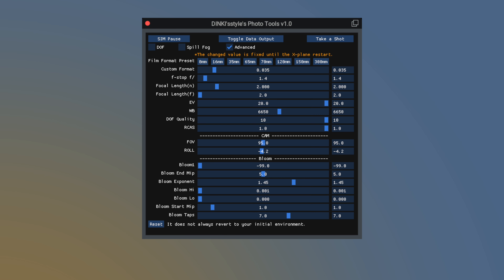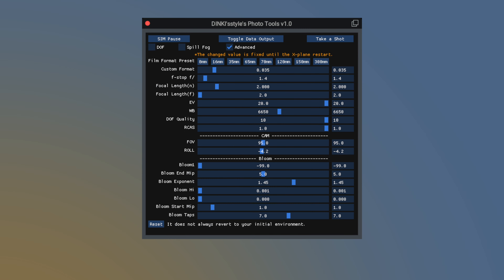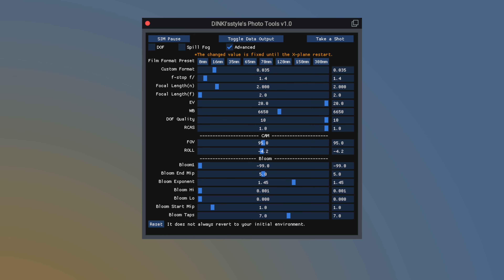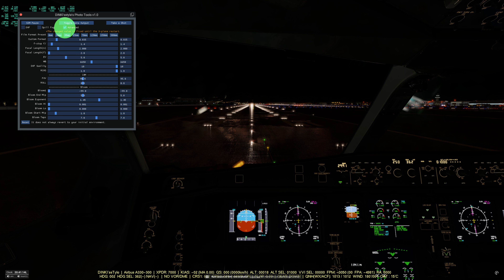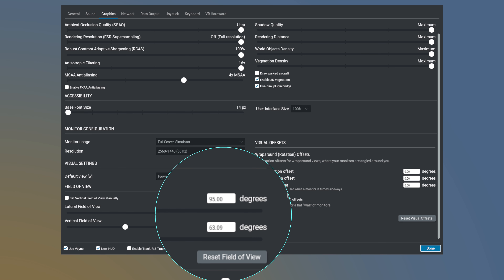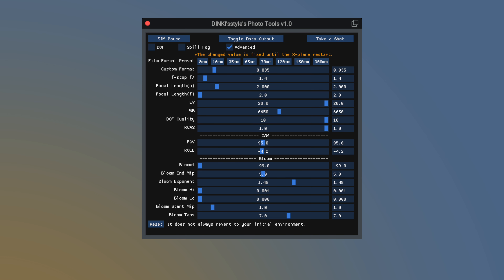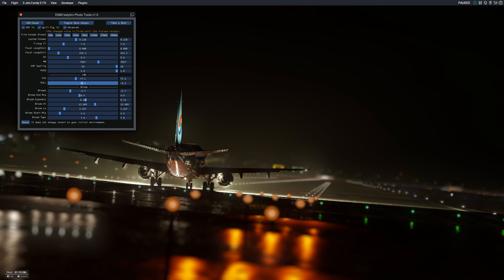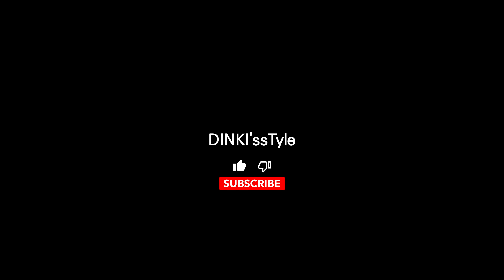X-Plane 12.1, Become an aviation photographer! / Download available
X-Plane 12.1 RC1

[Add-ons applied by default to my videos.]
• X-Camera / Manages cameras and views.
• XPRealistic V2 / Provides headshaking and sound effects.
• Airport Enhancement Package / Improves some objects in the default airport scenery.
• Night Lights and Atmo X / Enhances the lighting and atmospheric colors in X-Plane.
• Global Forests v2 / Creates trees from Europe, North America, and Asia-Oceania using more accurate real-world data.
• simHeaven X-WORLD / Represents real-world buildings, roads, and other features.
• World Traffic v3 / Generates air traffic based on predefined real-world schedules.
• X-ATC Chatter 1.7.1 / Plays recorded ATC sounds that are appropriate for the current location and frequency.
• WebFMC Pro XP12 / Allows FMC usage on smartphones, tablets, and computers with modern web browsers.

* Some videos have Nvidia Filter applied.

[My Flight Controllers]
• Flight control surfaces:
  - Thrustmaster TCA Sidestick Airbus Edition
  - TURTLE BEACH VelocityOne™ Rudder
• Throttle Quadrants
  - Thrustmaster TCA Quadrant Boeing Edition
• Other Knob and Switches (My Universal MCP, FCU, Overhead)

[My Flight Machine Spec.]
• CPU: AMD Ryzen™ 9 7900X
• CPU Cooler: 3RSYS Socoool RC1800 ARGB
• RAM: 64GB / Team Group T-Force DDR5-5600 CL36 VULCAN BLACK  16GB*4
• Mainboard: ASRock X670E PG Lightning
• VGA: Nvidia RTX 3080Ti 12GB / ZOTAC GAMING BLACK TIGER
• STORAGE:
  - NVMe 1TB / for System, X-Plane 12, Essential or Common libraries.
  - NVMe 512GB / for 3rd Party Sceneries
  - NVMe 2TB / for Ortho Photo Sceneries
  • Operation System: Windows 11 Home